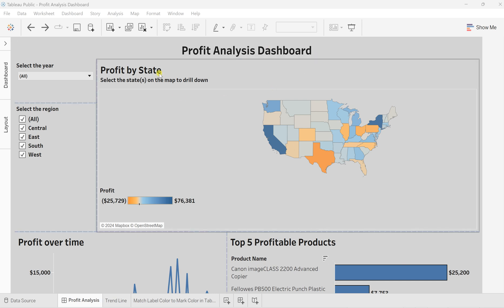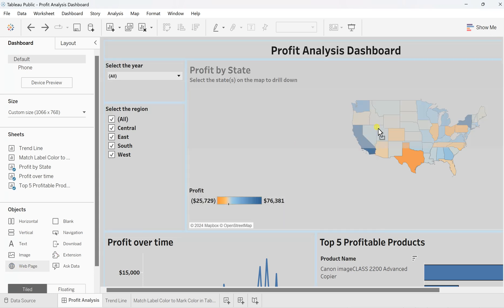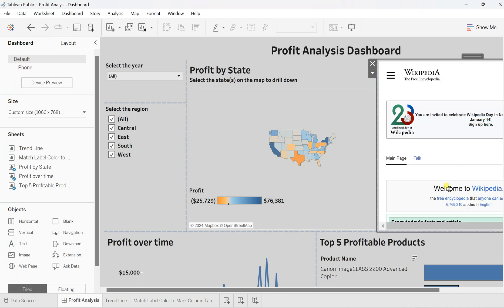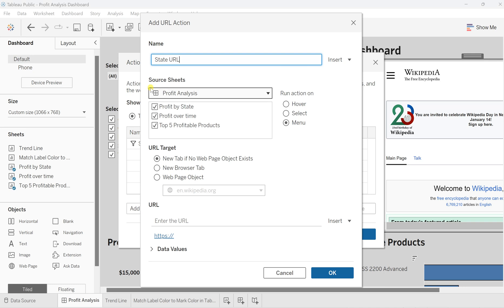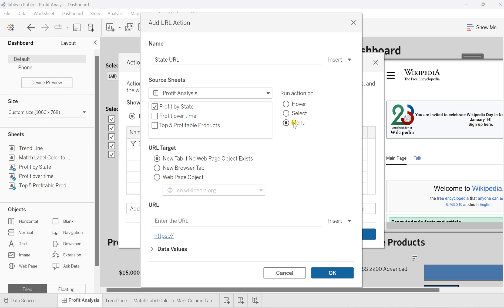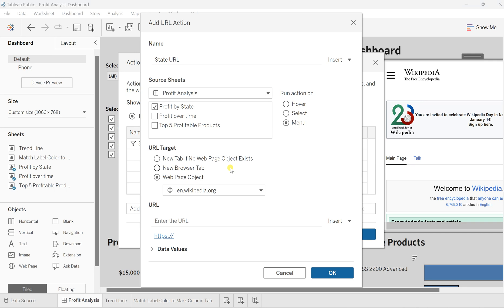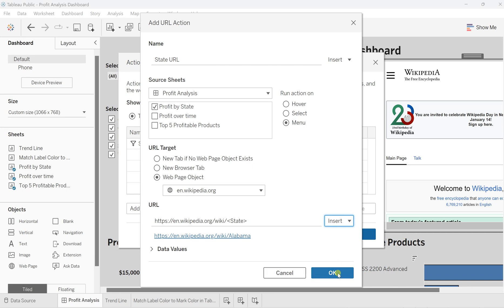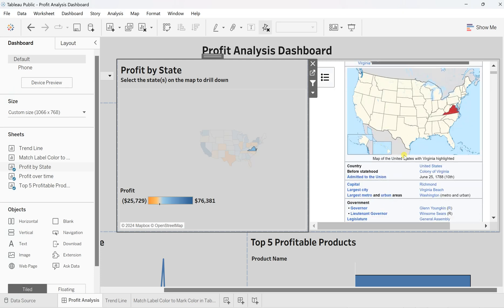How to create a Dynamic URL Web Page to Tableau Dashboard? | Advance Tableau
Hey Friends,
In this video, you will learn how to create a dynamic url web page using dashboard actions in tableau.